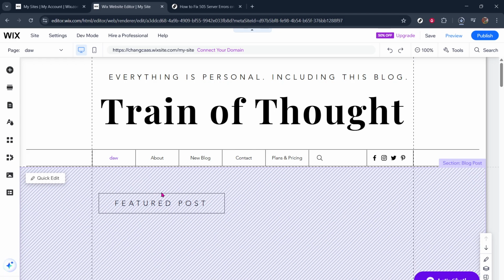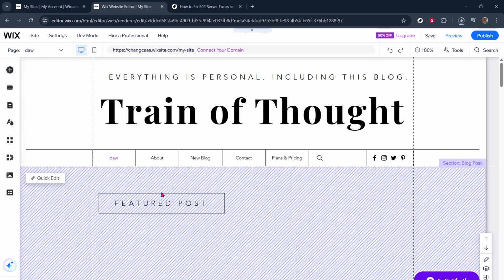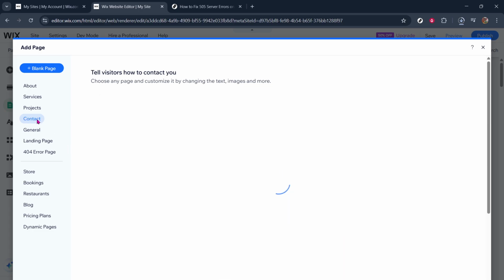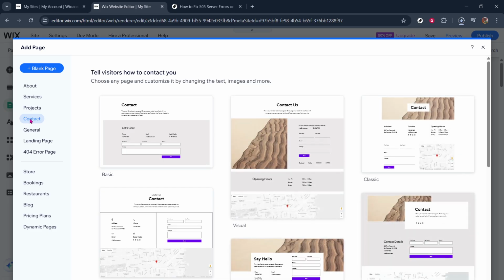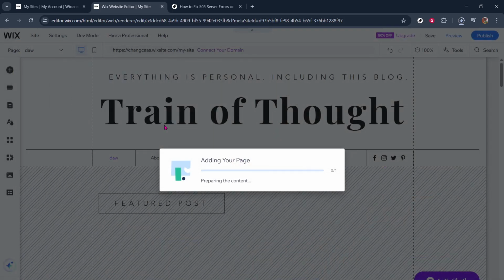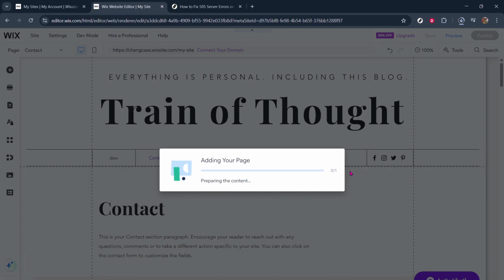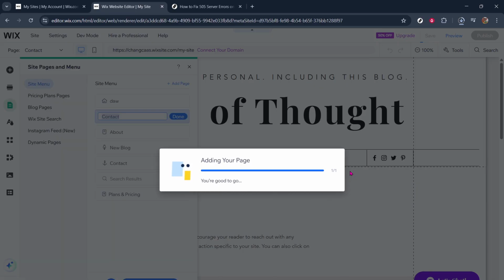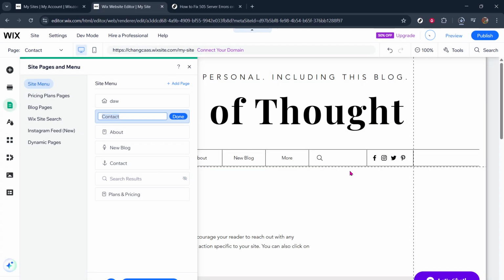How to Fix Wix Contact Not Showing Contact PageApp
Is your Wix contact page or contact form not showing properly? 📝 Don’t worry — in this tutorial, you’ll learn how to fix Wix contact page and app display issues so visitors can easily reach you.

✅ In this video, you’ll learn:

Why Wix contact pages or forms might not appear

How to troubleshoot app settings, dataset connections, and permissions

Fixing hidden or overlapping sections that block the contact page

Testing contact forms on desktop and mobile

Pro tips to prevent contact page issues in the future

By the end, your Wix contact page and form will display correctly, ensuring your website is fully functional and user-friendly.